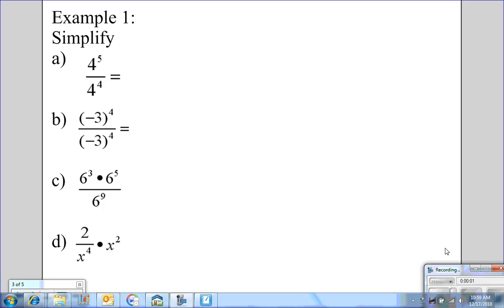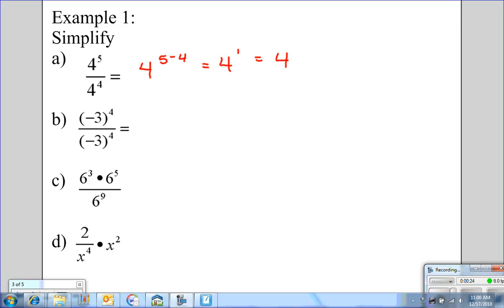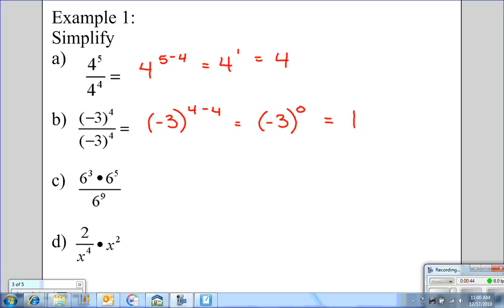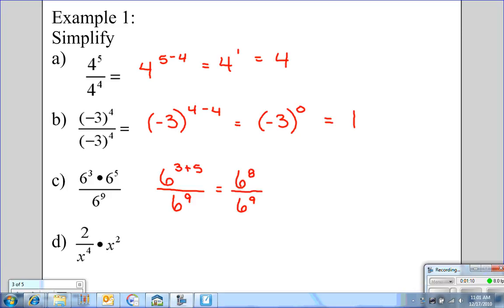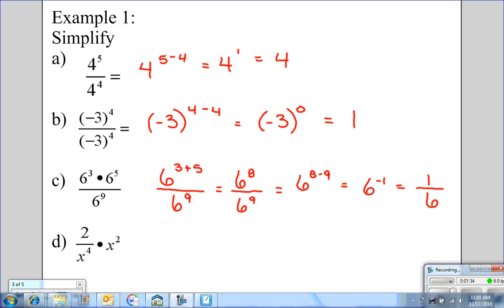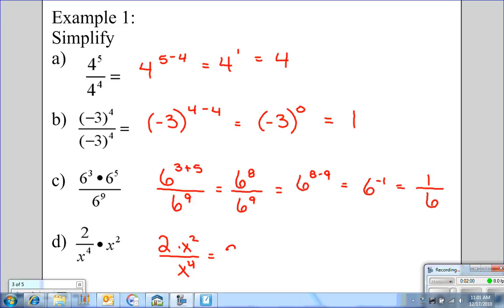8 3 1